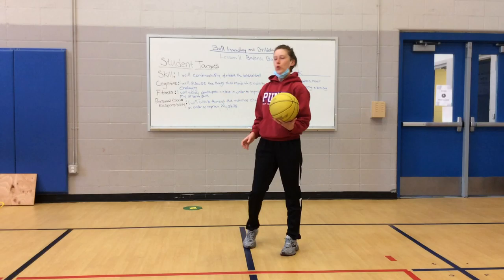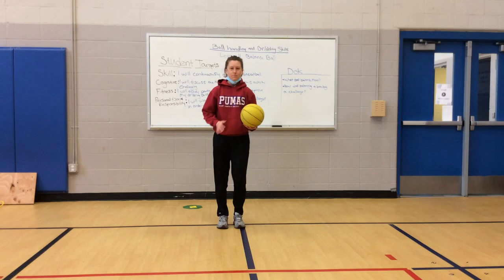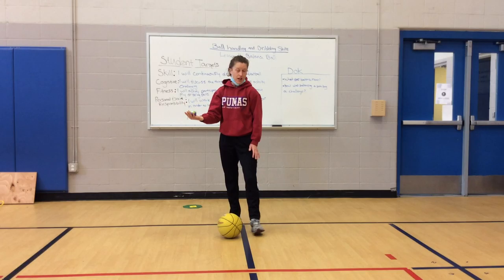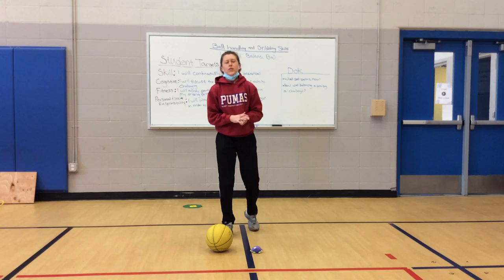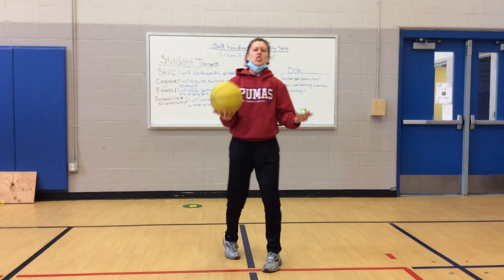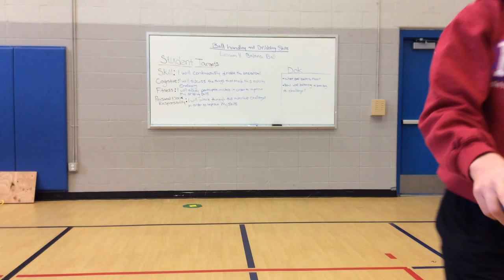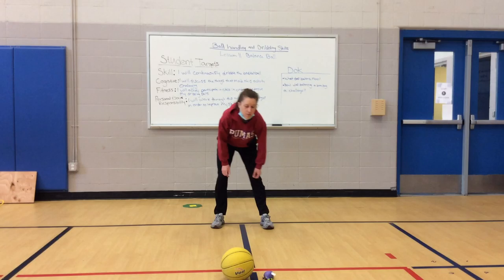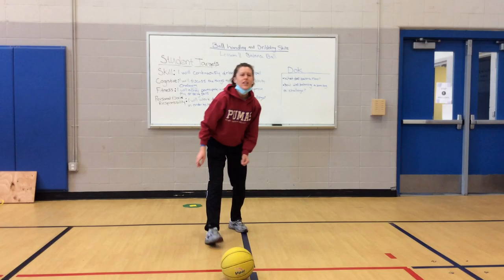Ball handling and dribbling Lesson 11: balance ball